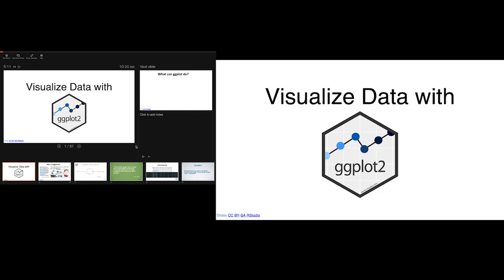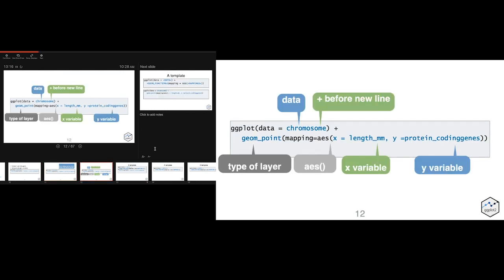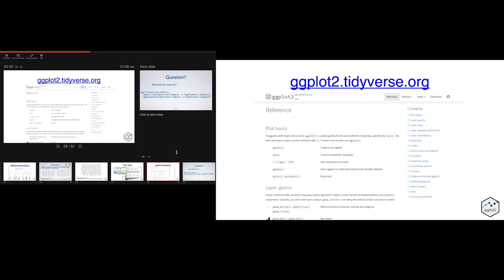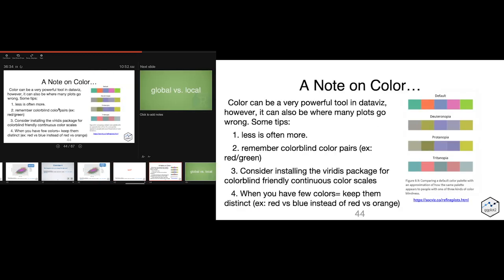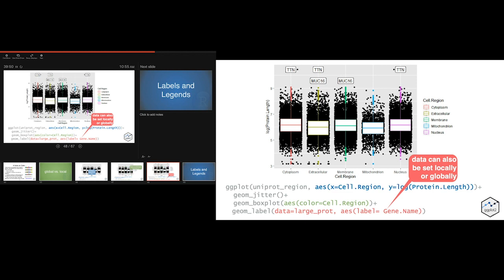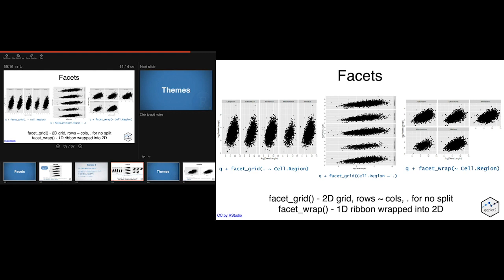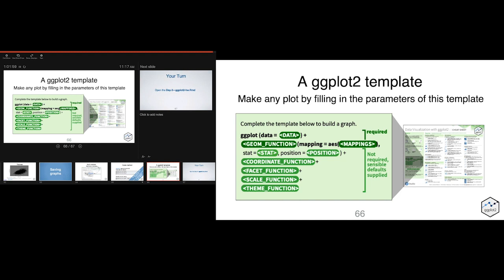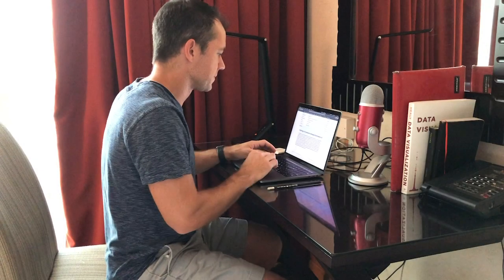Tidybiology: Introduction to Biological Data Science in R - Fall 2019 - Class03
Class 03 introduces the package ggplot, functions to visualize your data, and essential data science skills. At the conclusion of this 1-hour class, viewers will understand one of the key visualization tools in data science and have ability to generate rich visual graphics.

This class is part of a workshop that provides an introduction to the emerging field of Data Science in R, including data analysis and visualization, with a particular focus on its utility for biological insight. Students will be provided with biological datasets, and introduced to R packages and code used to examine data. In the first half of each class, students will be lectured on methods and shown demonstrations; in the second half of each class, students will use tools to analyze real data; laptop computers are required. Methods for filtering, sorting, and transforming data will be discussed along with visualization tools and options. Particular attention will be paid to code interpretation and data provenance methods by learning to generate reproducible data output files. For a final project, students will be given a new dataset to analyze using the tools learned during the course, and will share findings with the class in a short oral presentation. Although specific datasets will be used for analysis in class, this workshop will provide broadly applicable tools to reproducibly analyze and visualize data across the biological sciences.